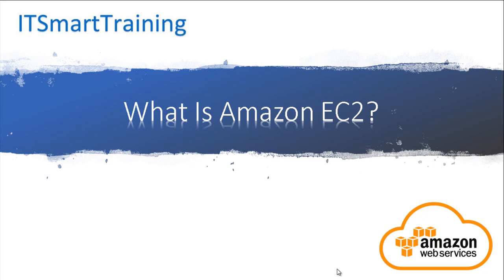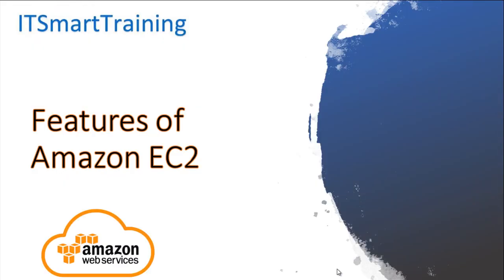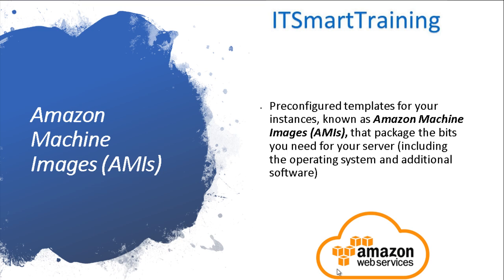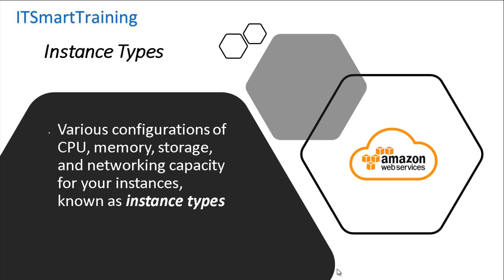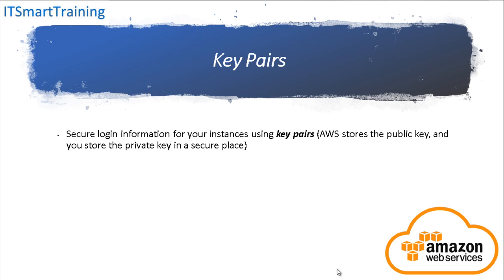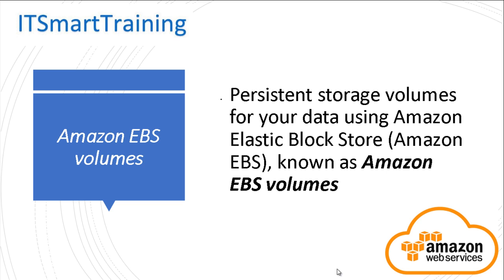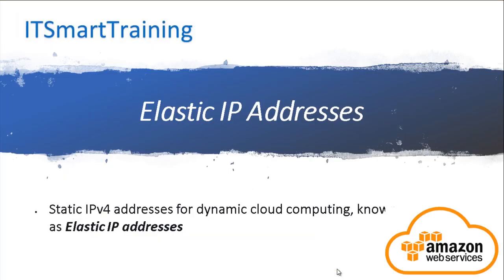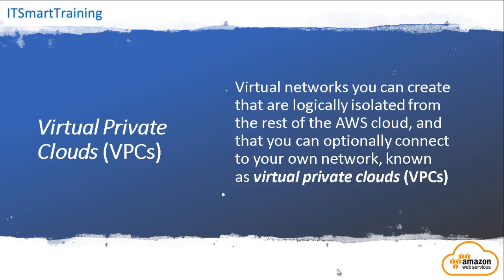Introduction Of Amazon EC2 | Episode 10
10. Introduction Of Amazon EC2